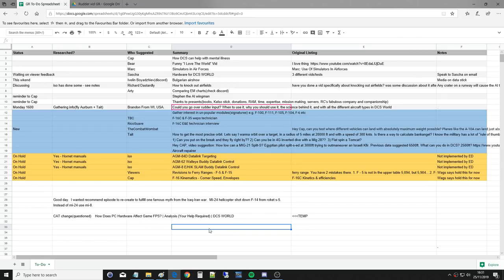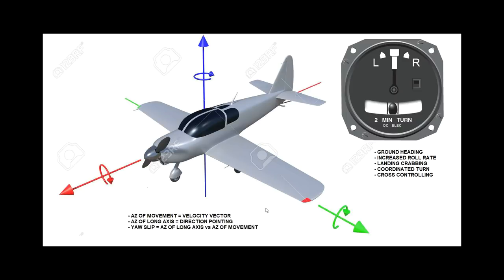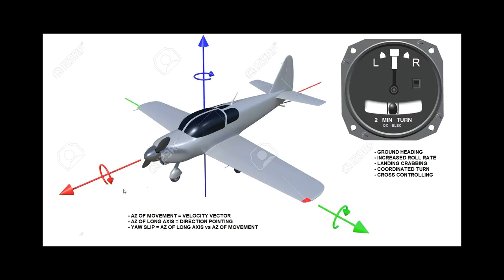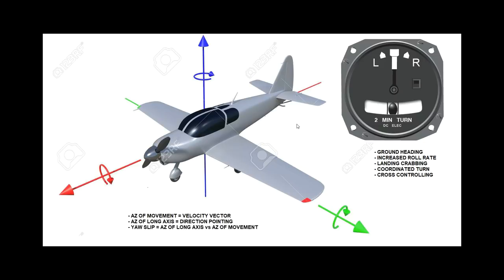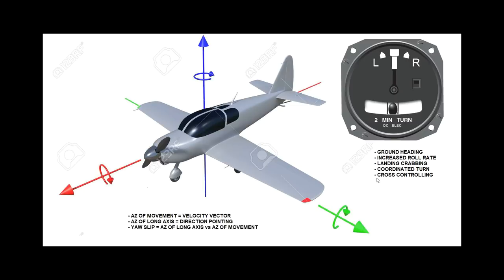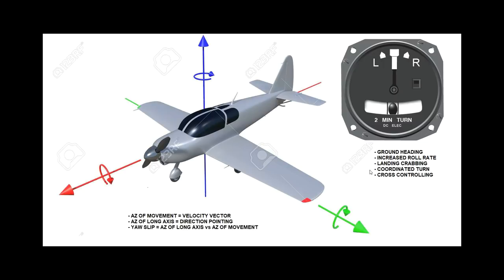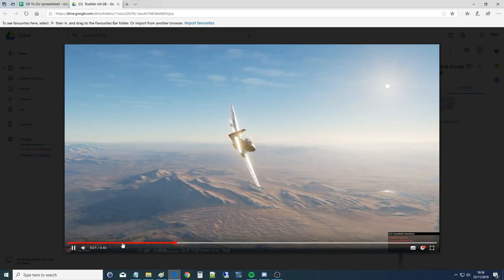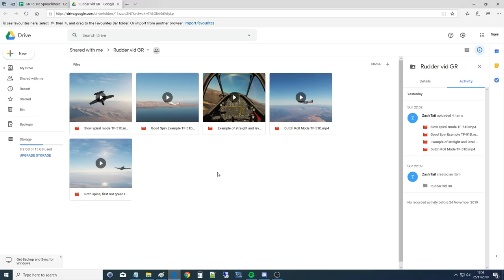Flying Basics: How & When To Use Aircraft Rudder | DCS WORLD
0:44 What Does The Rudder Do?
3:21 When Would You Use The Rudder?
13:12 Videos & Examples